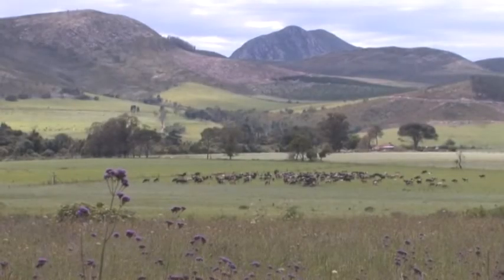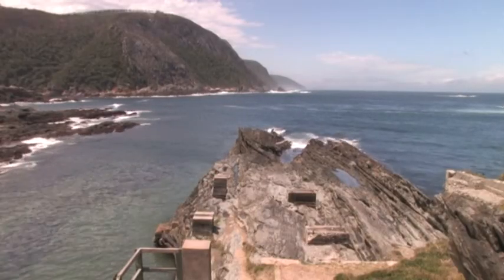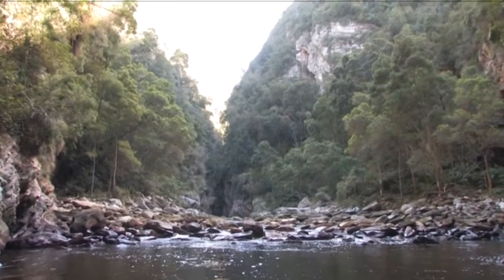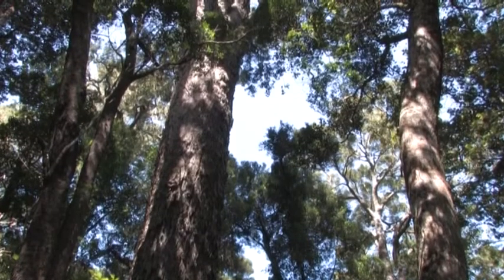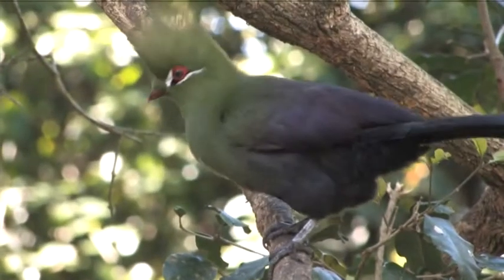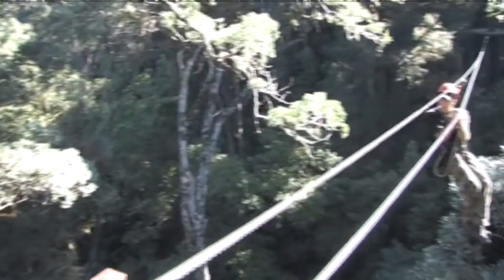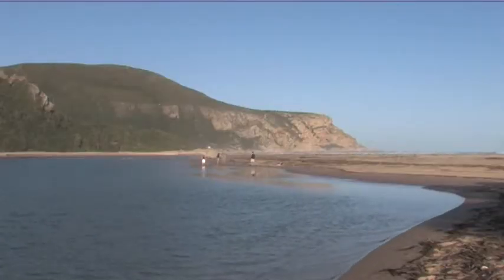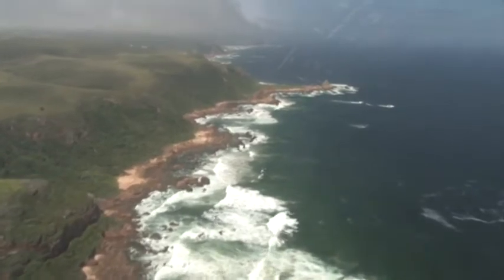Tsitsikamma, South Africa Travel Channel, Mobile Version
Situated at the southern tip of Africa, South Africa has a landmass of 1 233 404 km² edged on 3 sides by a nearly 3000km coastline washed by the Indian Ocean and the Atlantic. It is bordered in the north by Namibia, Botswana, Zimbabwe and Mozambique, and also wraps itself around two independent countries, the Lesotho and Swaziland.

Since the demise of apartheid, international tourist arrivals have surged, making tourism one of the fastest growing sectors. The tourism industry is well-established with an exciting sector of emerging entrepreneurs. The country is strong on adventure, sport, nature and wildlife travel and is a pioneer and global leader in responsible tourism.

All Video content copyright by Photos of Africa